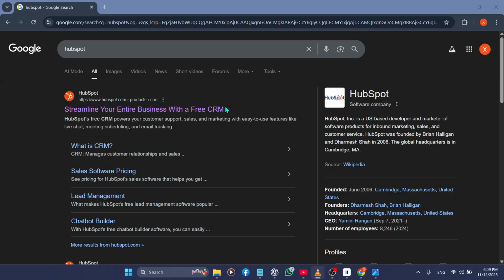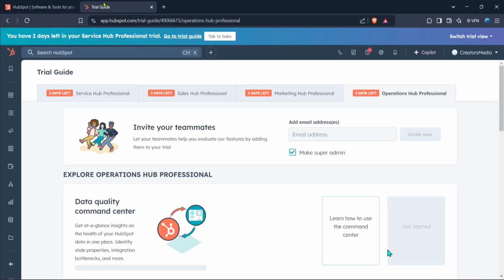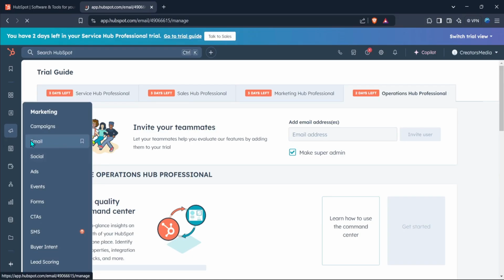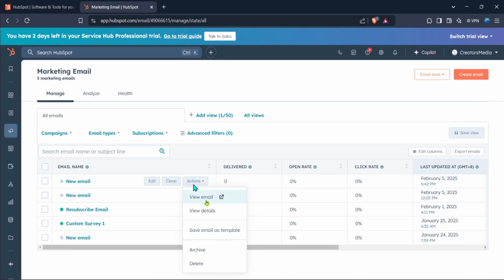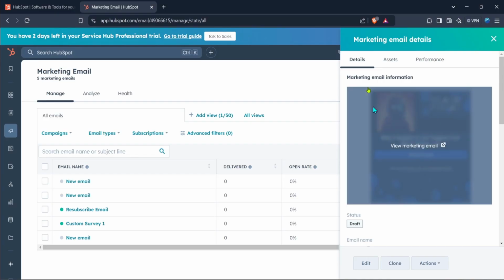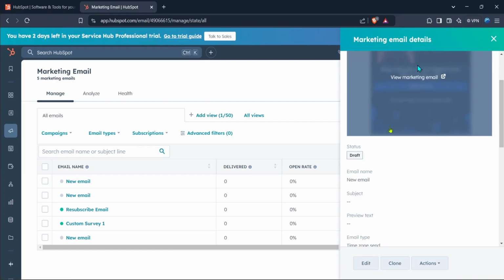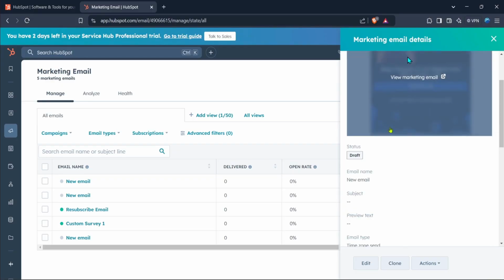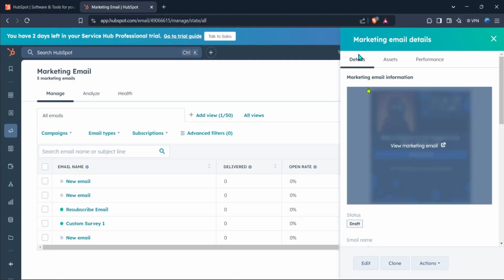How To Analyze Your Marketing Email Campaign Performance In Hubspot - 2025 (Best Method)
How to Analyze Your Marketing Email Campaign Performance in Hubspot
In this video, how to analyze your marketing email campaign performance in HubSpot is explained step by step. You will learn how to track email open rates, click-through rates, and engagement metrics using HubSpot’s analytics tools. This guide also covers evaluating campaign reports, improving email performance, and optimizing marketing strategies to get better results from your HubSpot campaigns.